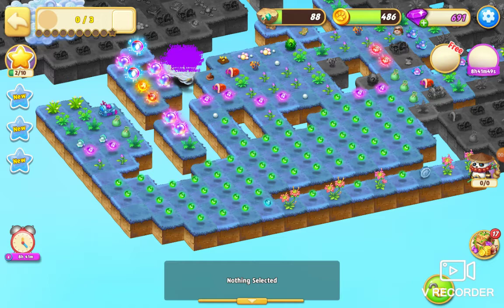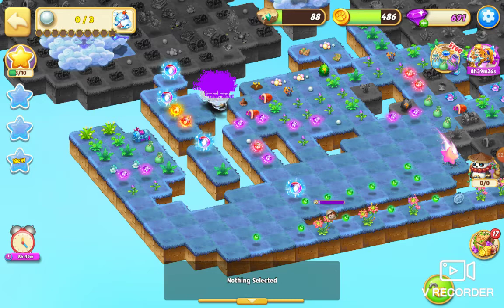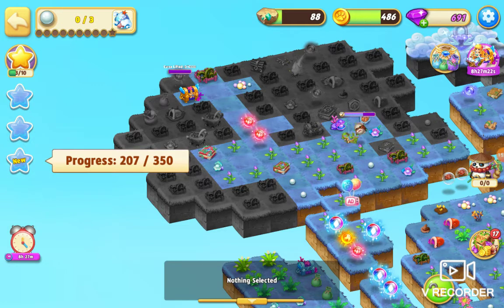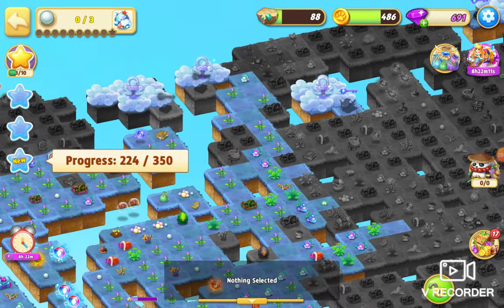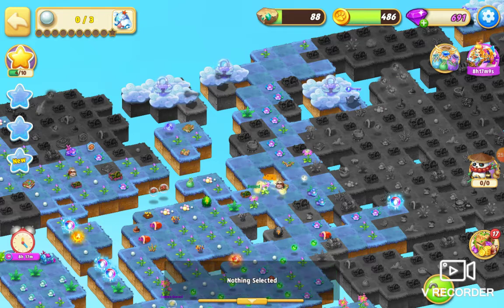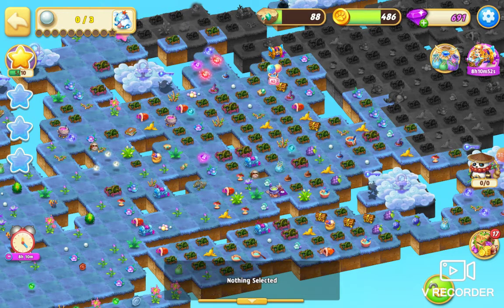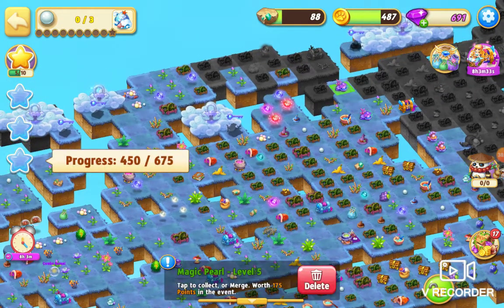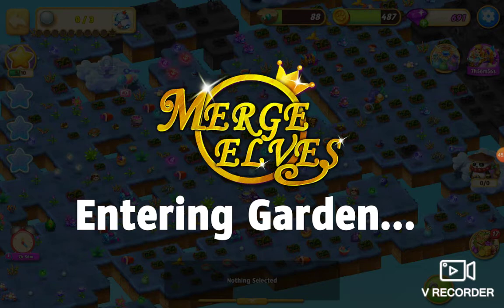Merge Elves **Encounter Mermaid Event** Part 2 of 5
Completing the whole of the Encounter Mermaid Event from start to finish in 5 parts.